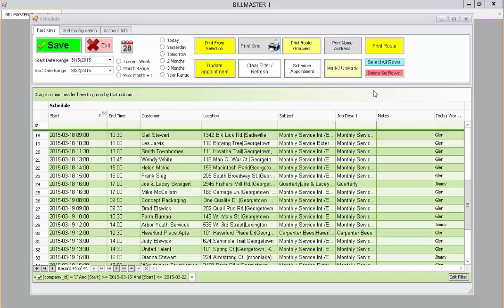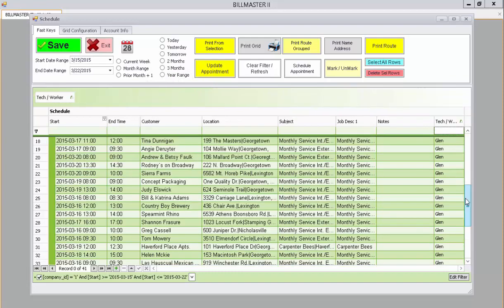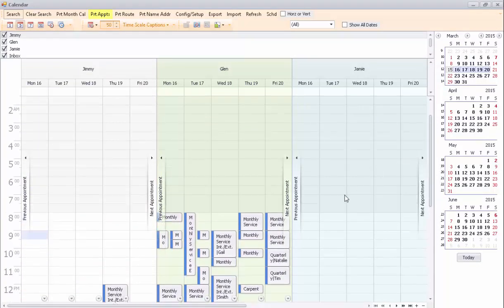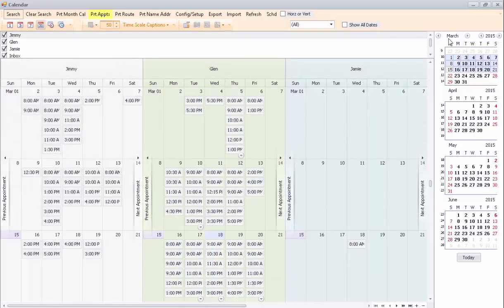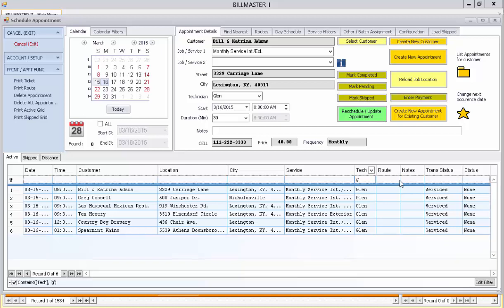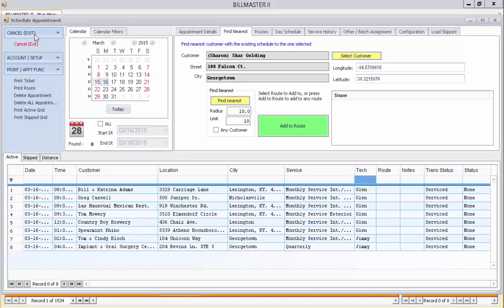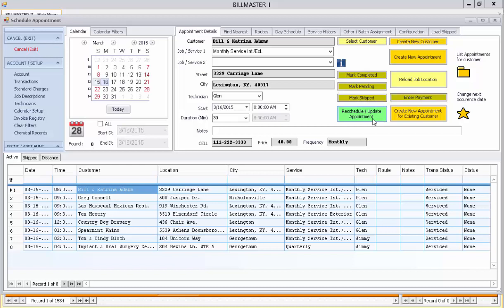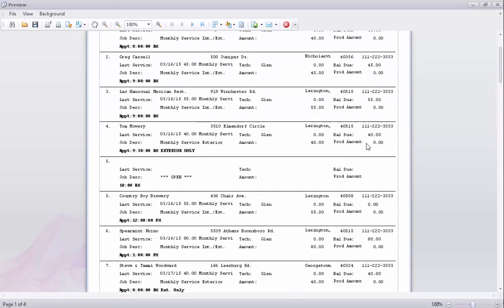BILLMASTER Scheduling Features - 02